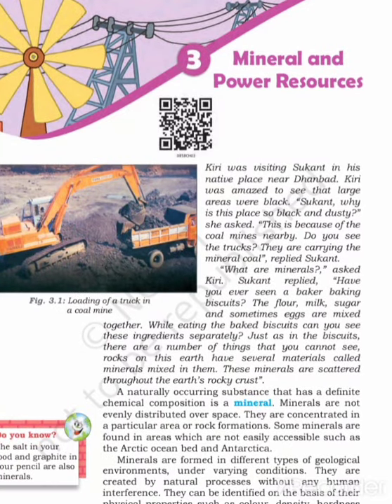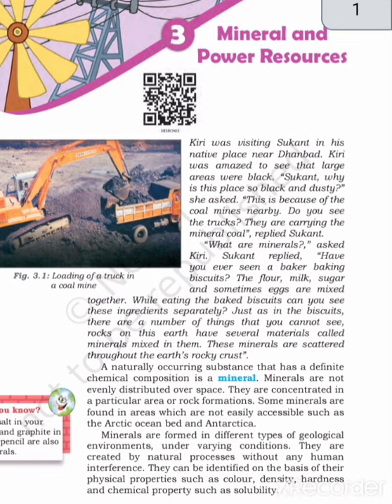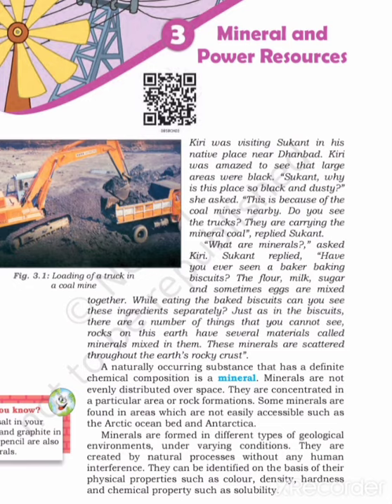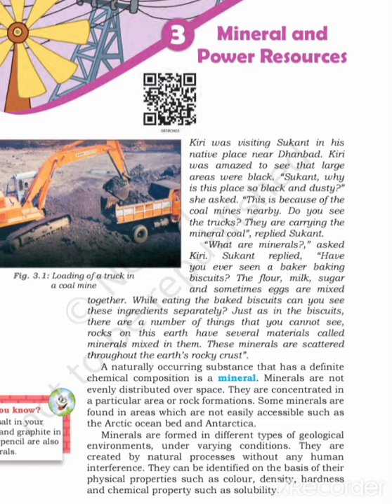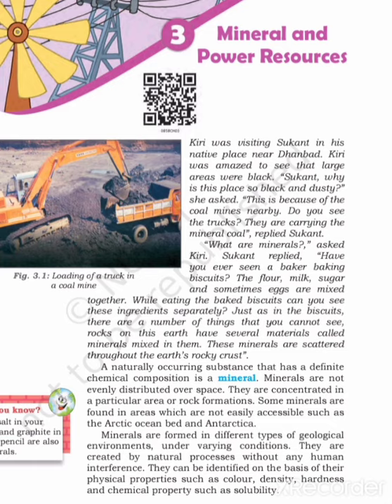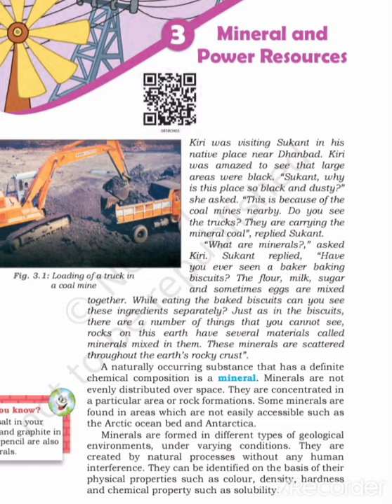Class VIII Geography || Chapter 3 || Introduction of Mineral and Power Resources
Introduction of Mineral and Power Resources